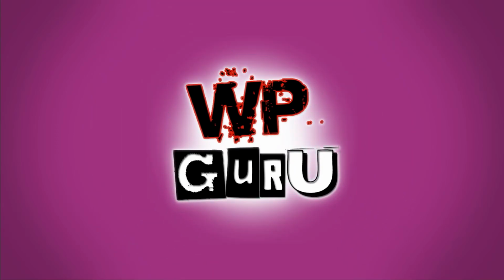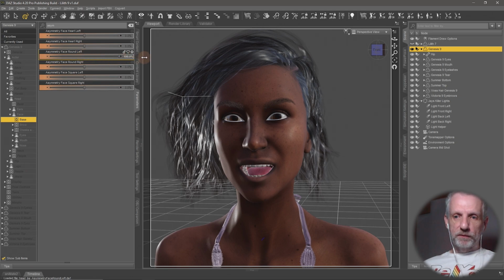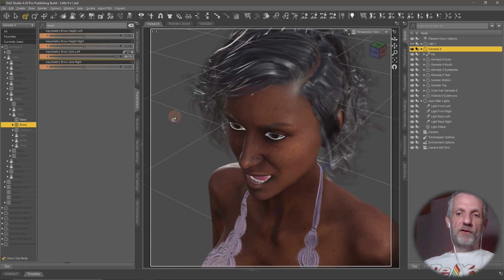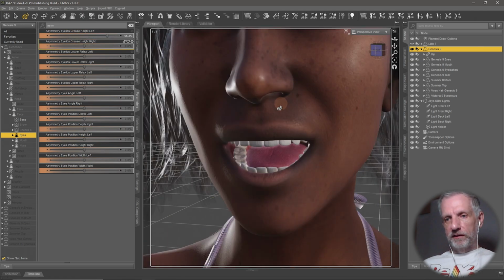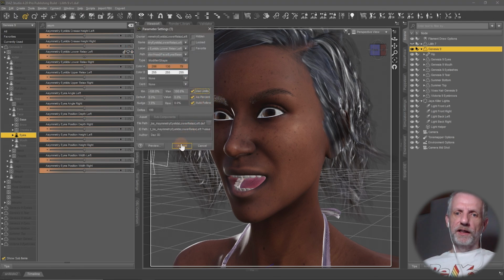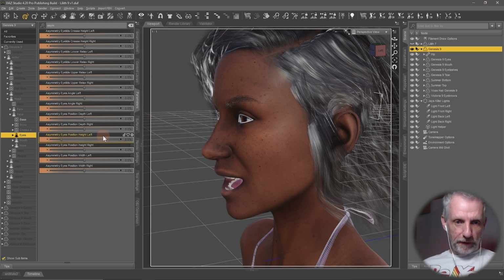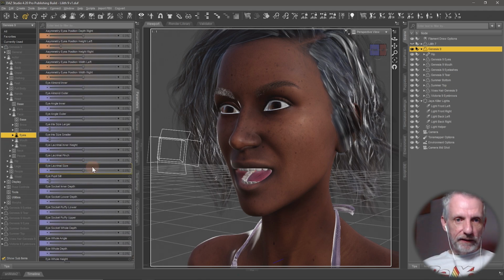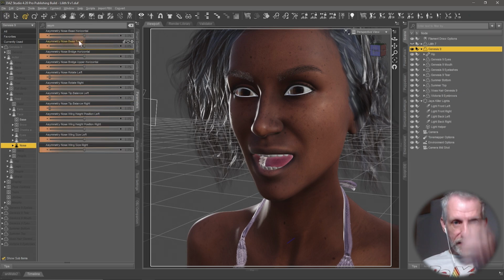Checking out the Asymmetry Face Morphs in Genesis 9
I had a quick play with the brand new Asymmetric Face Morphs in Genesis 9. I didn't get the chance to show them in the G9 Reveal Stream, so here's a sneak peek at what they can do for your character creations.  I'll make a more in-depth video on the Daz channel once the release version is available.